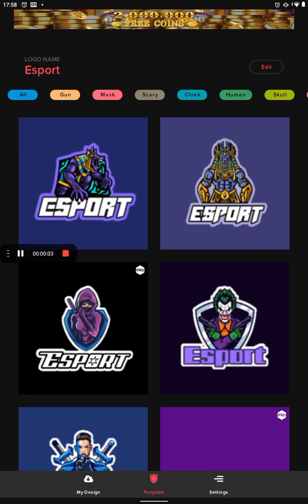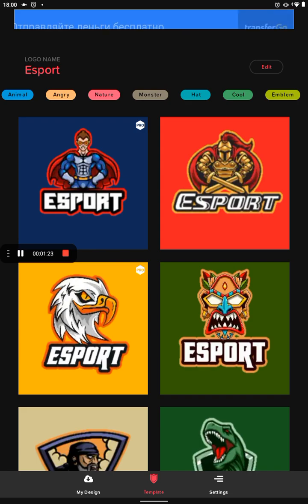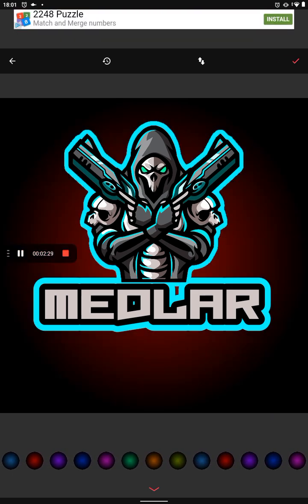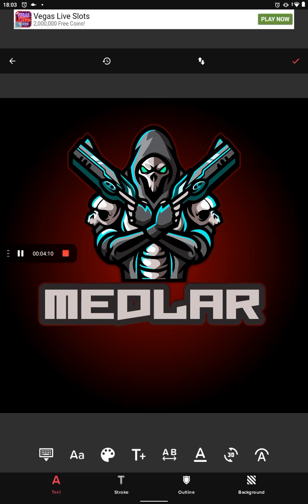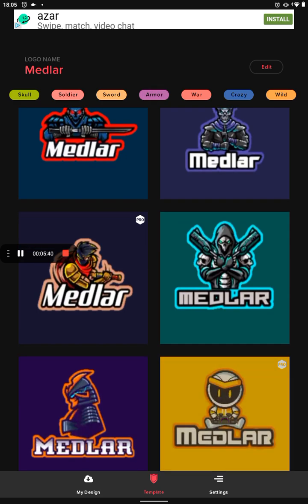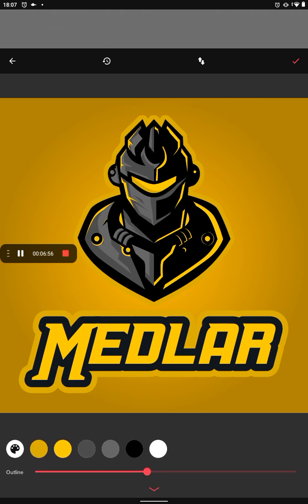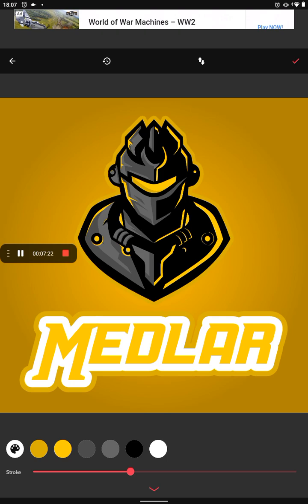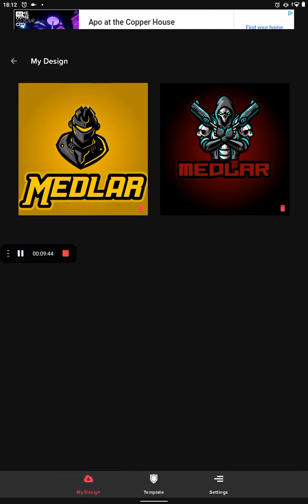I tried to create a new YouTube logo and name